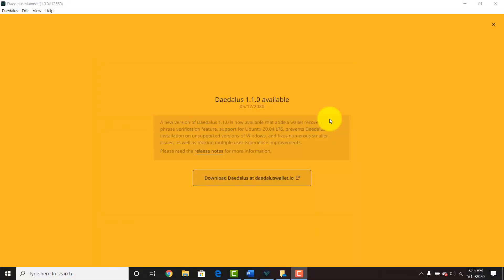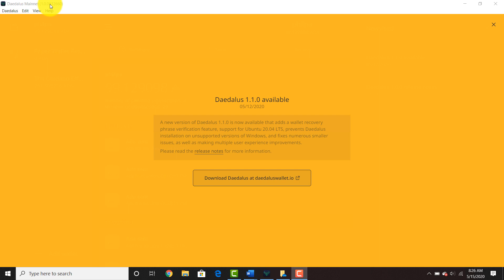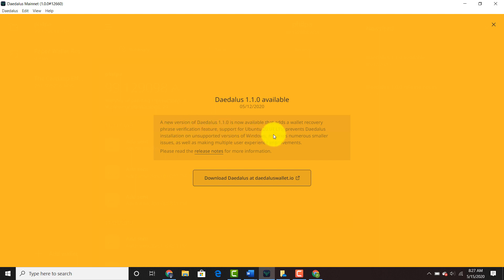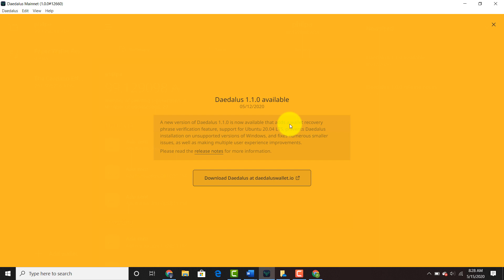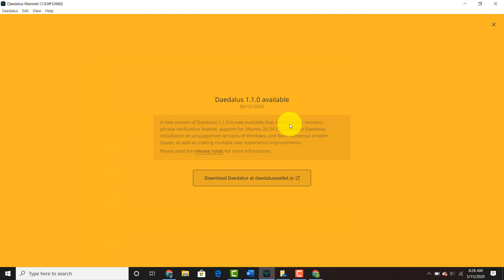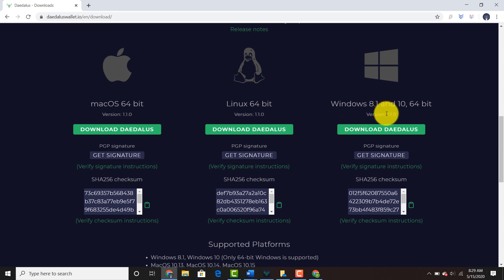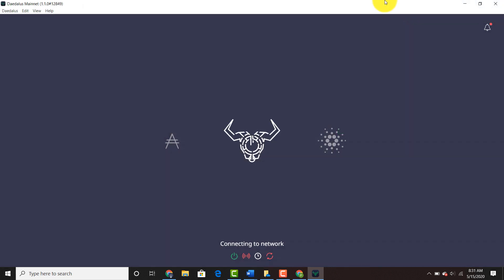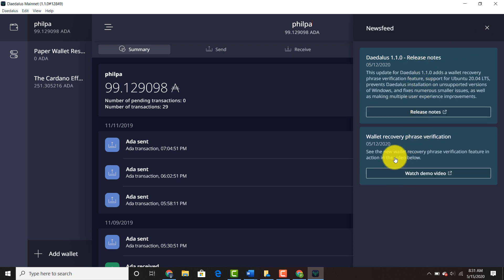Ready to upgrade Daedalus Mainnet from 1.0.0 to 1.1.0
It's time to upgrade from Daedalus Mainnet 1.0.0 to Daedalus 1.1.0. This is the main wallet you'll want to use when it's time to stake during the mainnet. This version of Daedalus adds a wallet recovery phrase verification feature, support for Ubuntu 20.04 LTS, and prevents Daedalus installation on unsupported versions of Windows.

Ledger Nano S